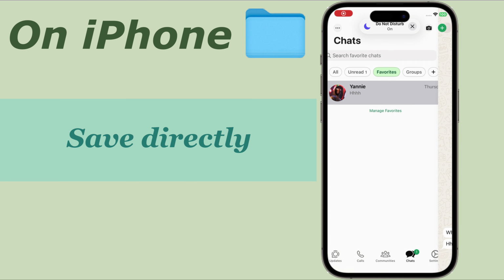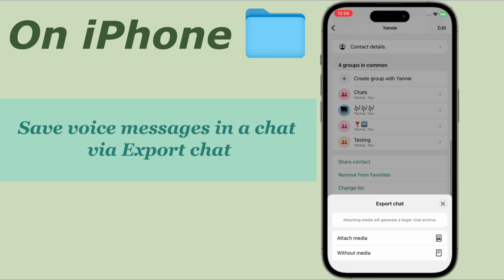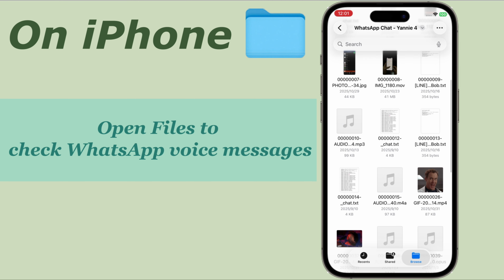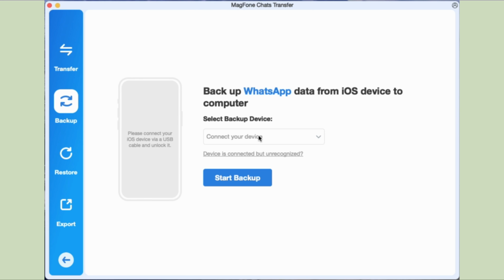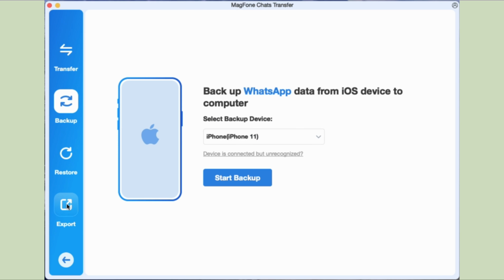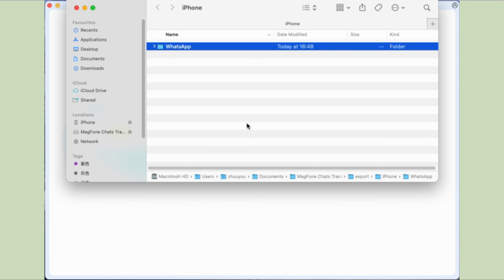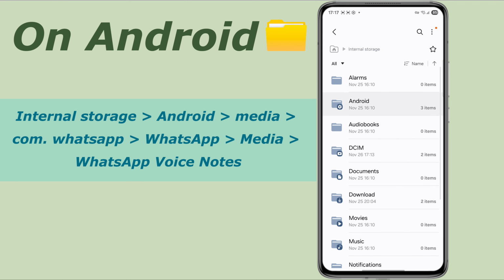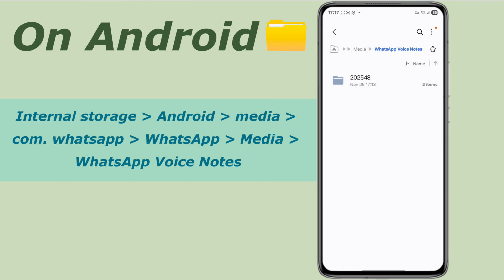🎧 How to Download WhatsApp Voice Messages on iPhone & Android (Quick & Easy Guide!)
Want to save important WhatsApp voice messages before they disappear or get lost? In this step-by-step tutorial, I’ll show you every reliable way to download WhatsApp voice notes on both iPhone and Android — from the simplest built-in options to a one-click method that lets you export all messages to your computer.

📱 On iPhone:
00:15 Download voice messages directly inside WhatsApp
00:26 Export voice messages via Export Chat
01:10 One-click download of all WhatsApp voice notes to your computer using MagFone Chats Transfer (fast, safe, and ideal for full backups)
🤖 On Android:
02:22 Access your WhatsApp Voice Notes folder in File Manager
Directly copy, save, and back up your .opus voice messages

Whether you’re trying to save precious memories, back up work-related audio, or keep important voice notes offline, this video will walk you through everything you need — clearly and visually.